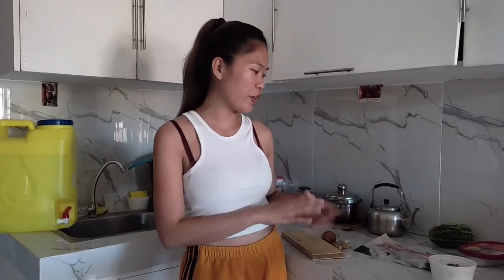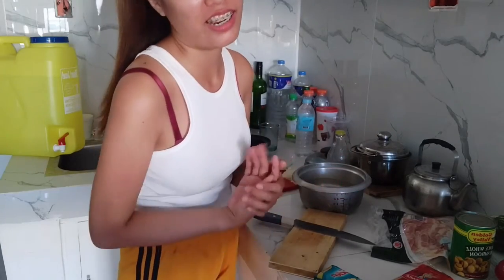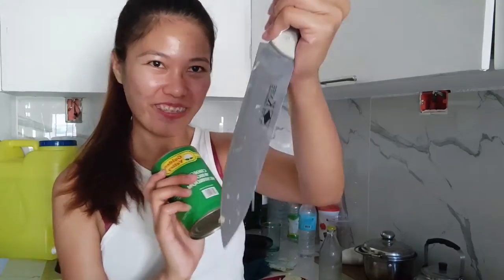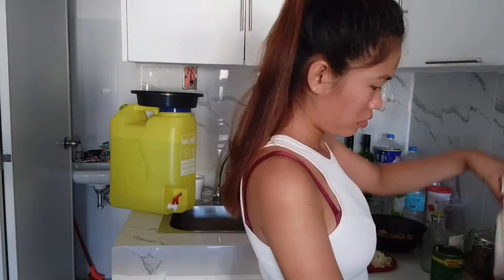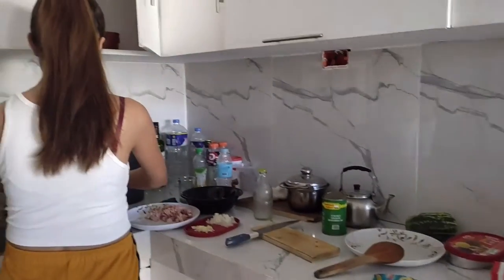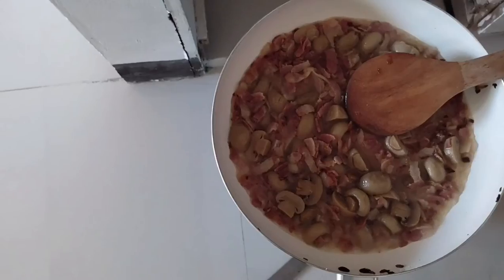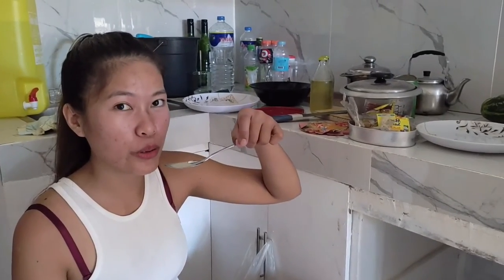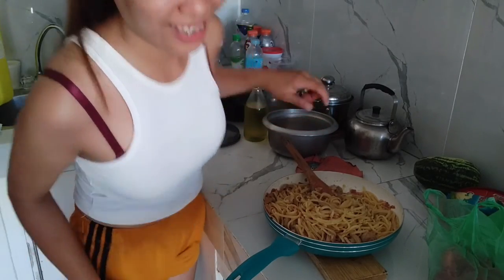Cooking my simple version of carbonara pasta / Simple vlog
Cooking my simple version of carbonara pasta

I am trying to make a video as often as i can.

Songs are credited from:

Musician: Jeff Kaale

Musician: Jeff Kaale

Musician: Rook1e